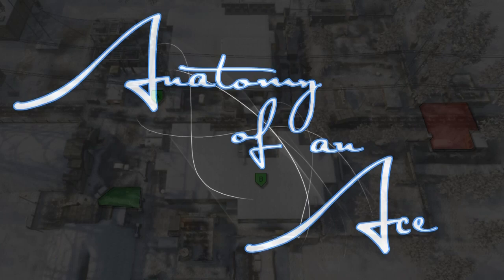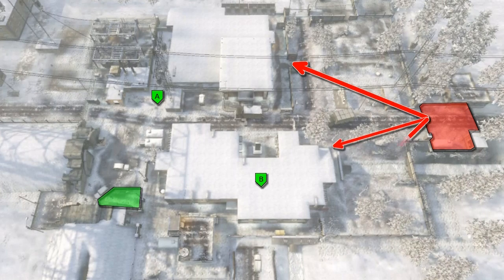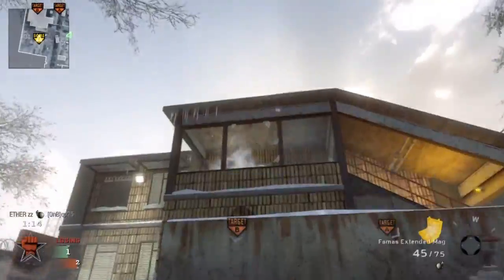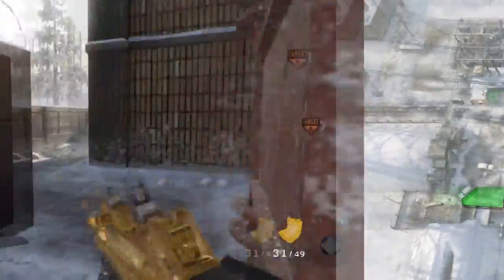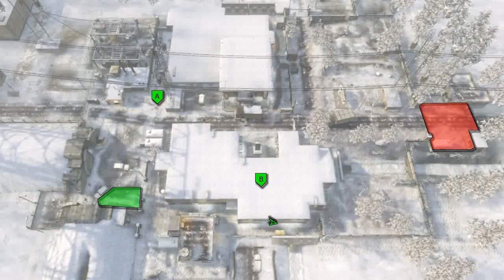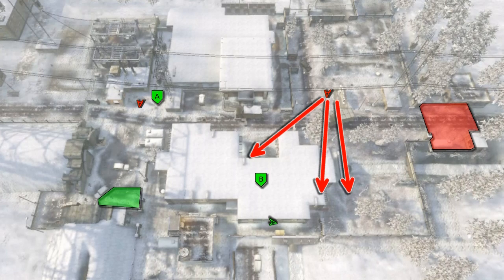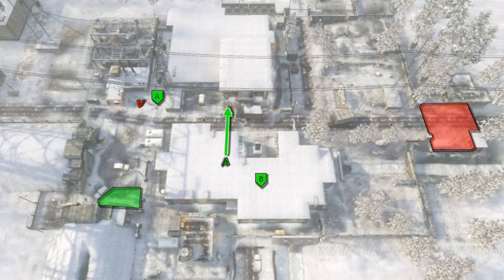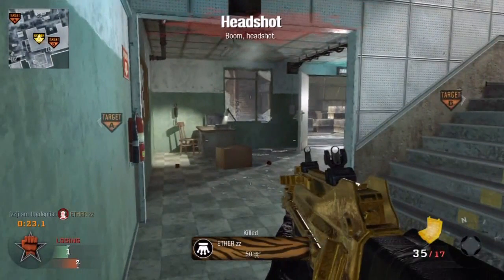CODAnonymous - Anatomy of an Ace - On Offense S&D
The guys at CODAnonymous break down S&D on Grid.  So sit back, get a snack and prepare to gain some tactical advantages.
GET YOUR VIDEOS ON HEARTBREAKER NATION TV !!!:

If you want to have your game play or any other type of gaming video you produce as original content for HeartBreaker Nation feel free to upload it and send us a message including:

YOUR YOUTUBE CHANNEL:

as well as a download link to the file. We will get them uploaded as soon as a spot opens up and they are first come first serve at this point in time. Thank you again for all the support you guys put into Heartbreaker Nation.